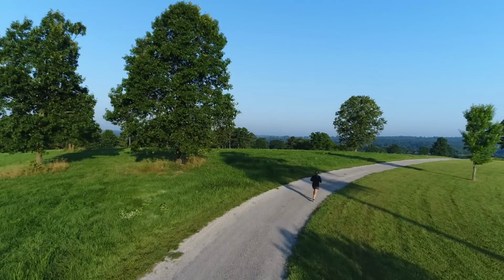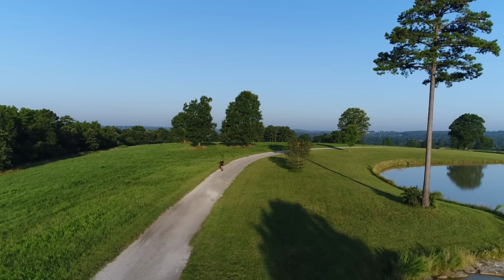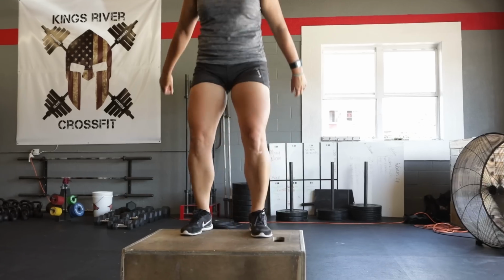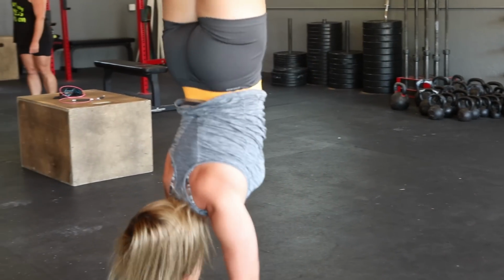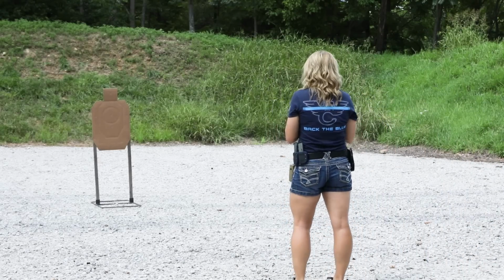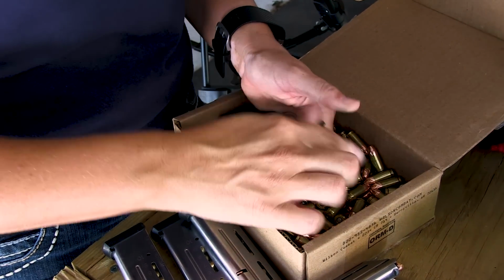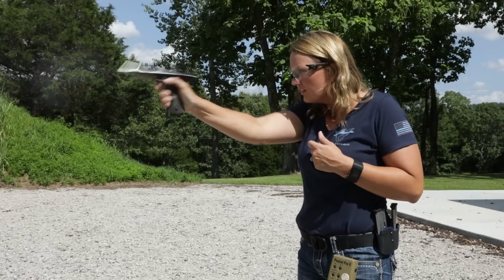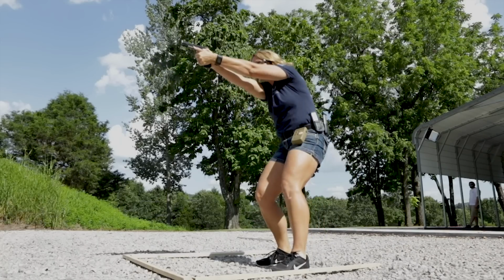Shooter Stories - Wilson Combat Shooting Team Member Mandy Bachman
Mandy Bachman made her competitive shooting debut in 2015 as the lone female on the Wilson Combat Shooting Team. In 2017, just two years after beginning her shooting career, she became the 17th female to make Master Class in IDPA.